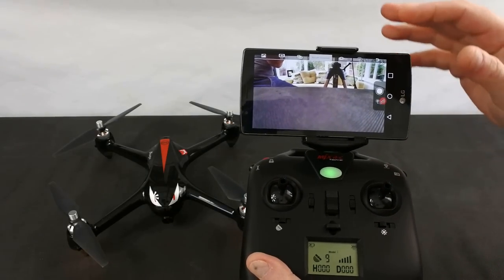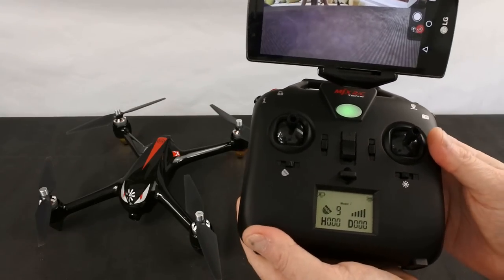MJX BUGS 2 B2W GPS DRONE REVIEW Pt1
This is the second in my series of budget brushless gps drones

Full spec below:

Description:
MJX Bugs 2 B2W brushless RC quadcopter is an intelligent RC aerial robot equipped with GPS. It can be guided home in various conditions: One Key Return facilitates recalling the UAV whenever you want; with Smart Return to Home, you can make the drone go through obstacles; Fail-safe Return is activated in case of loss of signal; and Low Voltage Return will function when the power runs low.
The 5GHz WiFi camera allows you to record 1080P Full HD videos without interference, while the barometer ensures the stable Altitude Hold and smooth shots. More importantly, with the two-way LCD screen transmitter, you are able to fly the drone to 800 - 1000m away and monitor the flight status in real time.

Main Features:
●GPS-enabled One Key Return, Smart Return to Home, Fail-safe Return, Low Voltage Return, and Position Hold
●5GHz WiFi camera for having 720P FPV and taking 1080P Full HD videos from the special aerial angle without interference
● 2.4GHz 4CH two-way transmitter with LCD screen for the real-time flight status, low voltage / weak signal alarm
●Air Press Altitude Hold easily achieved with the built-in barometer to get smooth shots
●Headless Mode allows you to ignore the orientation while piloting the drone
●One Key Takeoff / Landing - you can make the UAV ascend / descend effortlessly

Specifications:
Size: 41 x 41 x 8cm ( including propellers )
Transmitter: GR304, with LCD display
App name: BUGS GO
Compatible system: Android, iOS